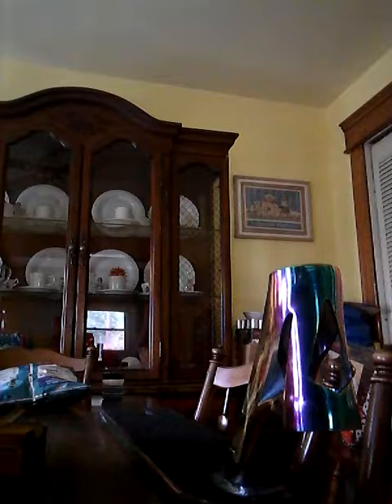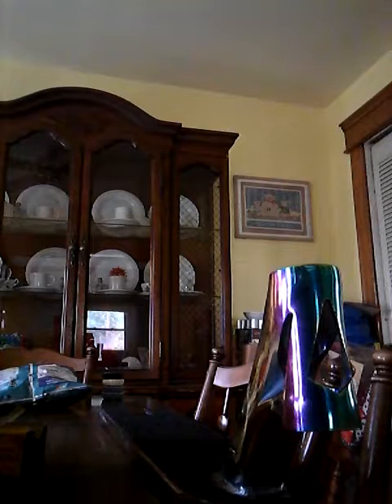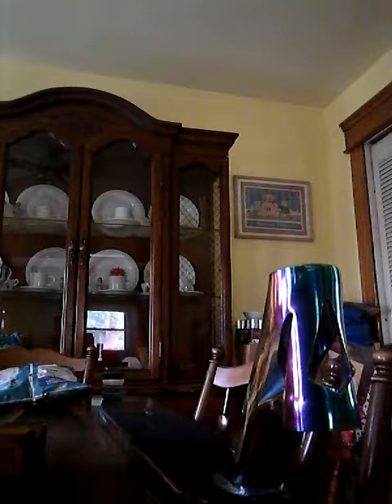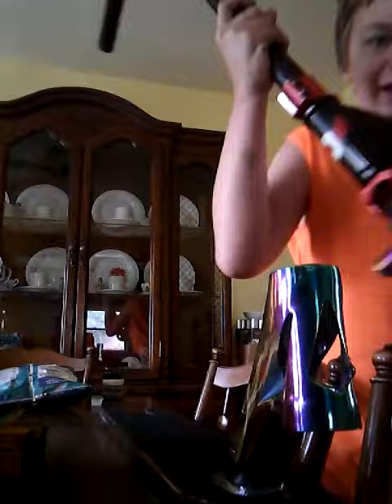Envy AOSV4 Jon Reyes Sig unboxing!